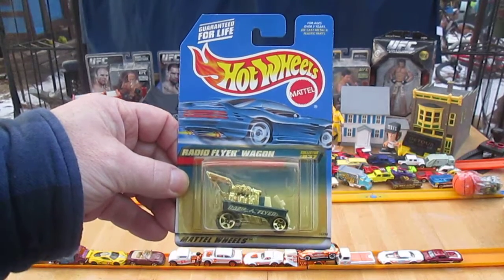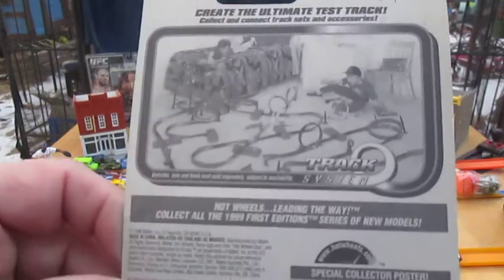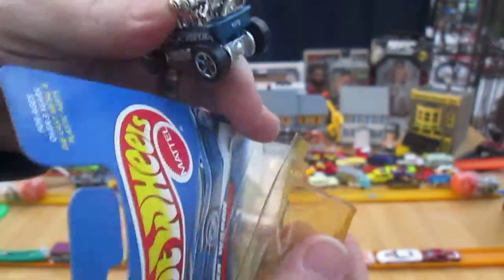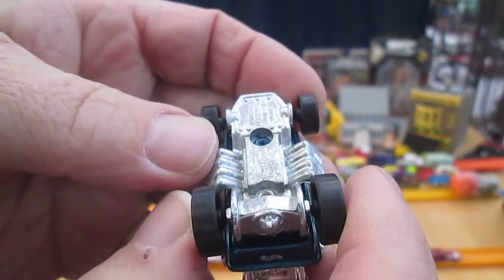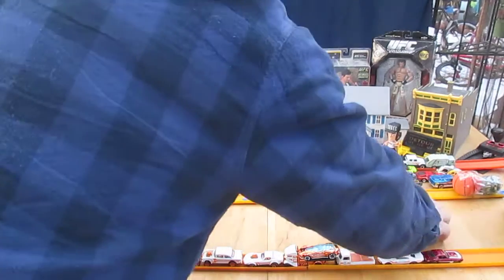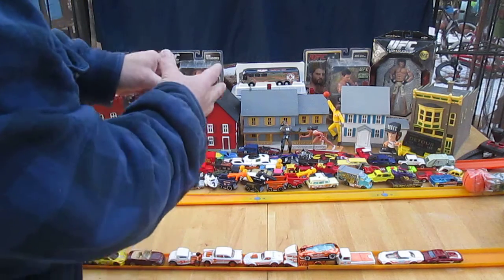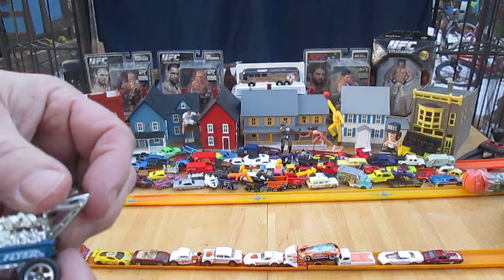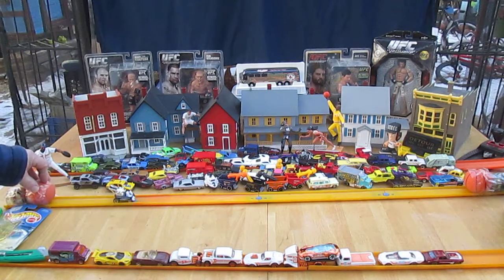Radio Flyer Wagon 1999 Hot Wheels Diecast Toy Unboxing and Review - Blue Version